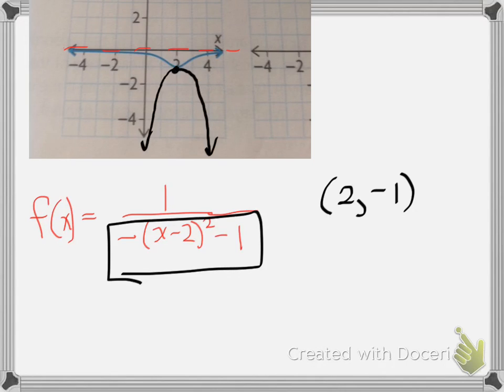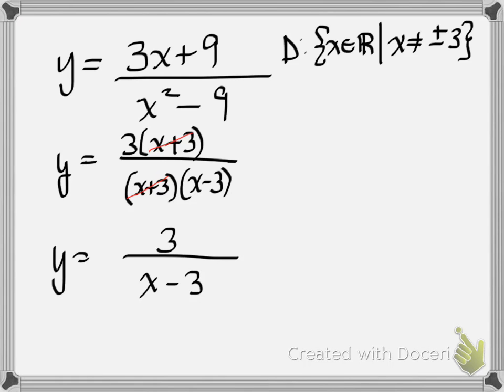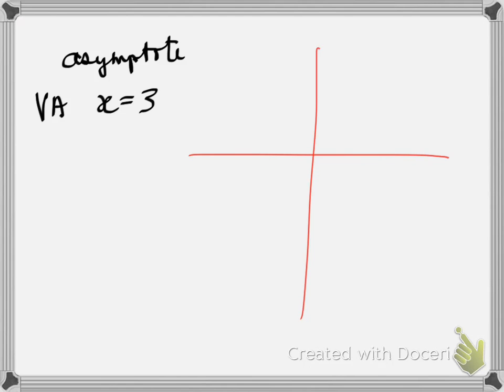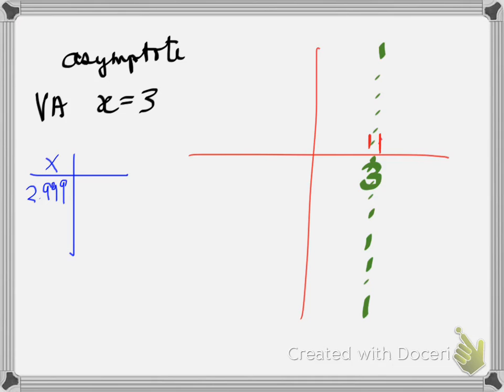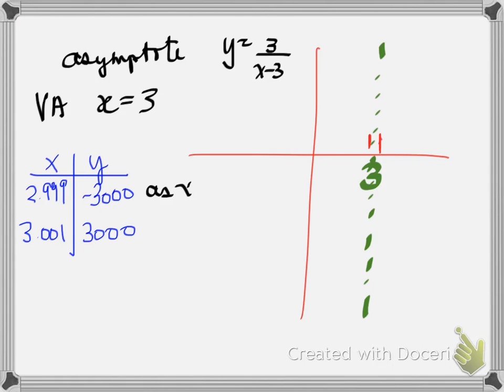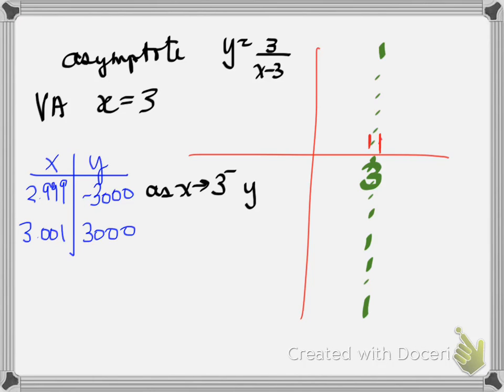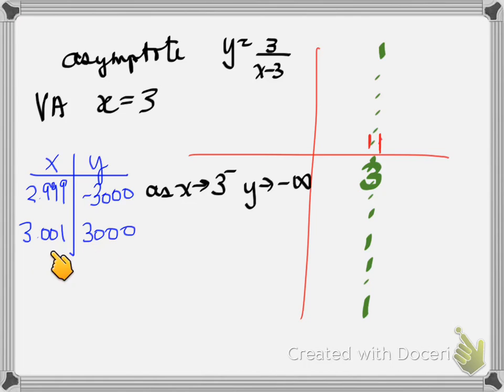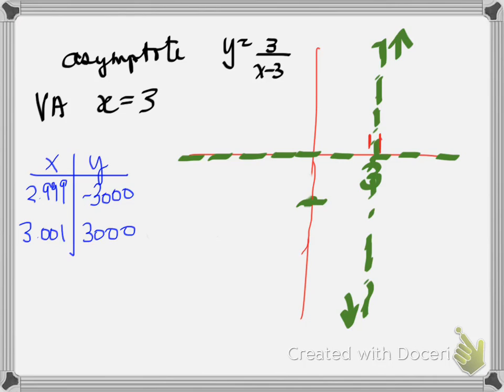MHF-- 5.1-5.3 Strange reciprocal and a simplified hole